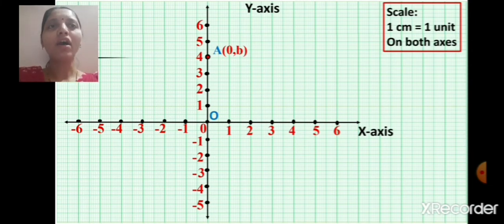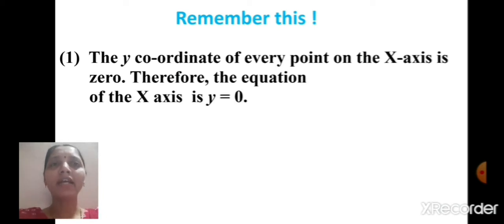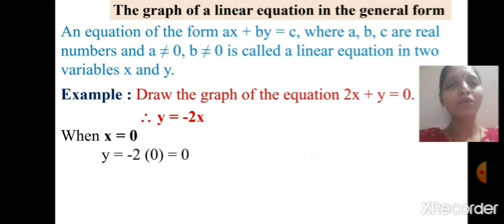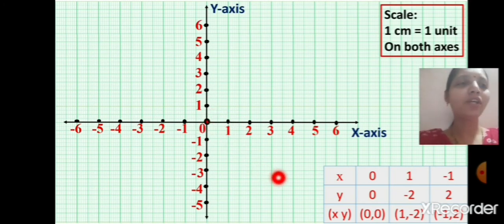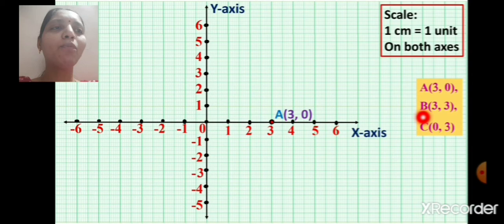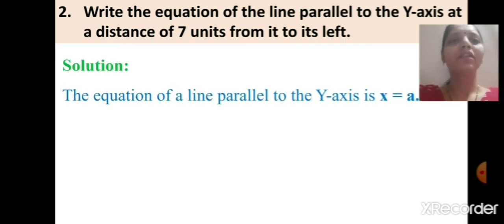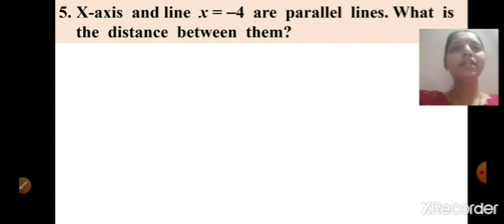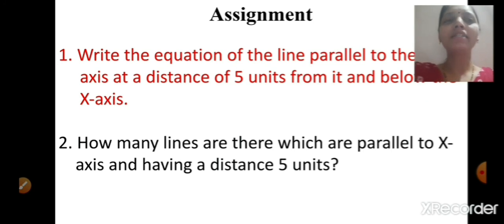class_9_geometry_chapter_7_coordinate_geometry_part_4